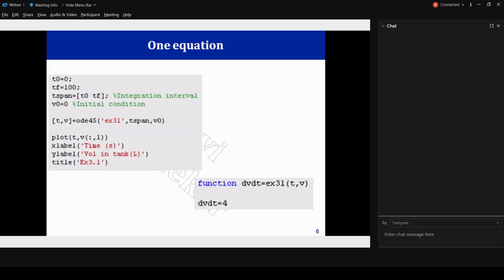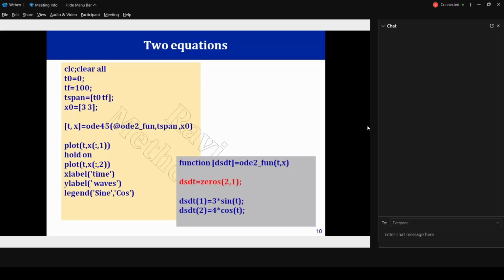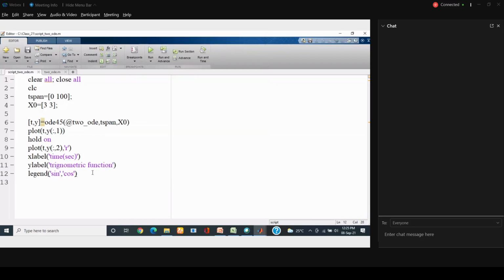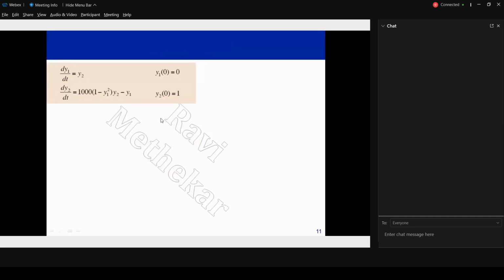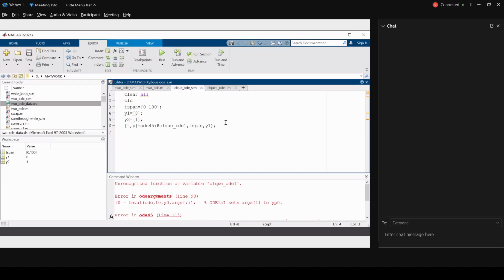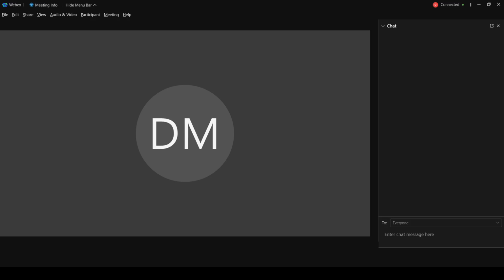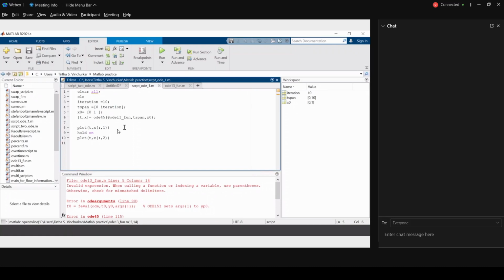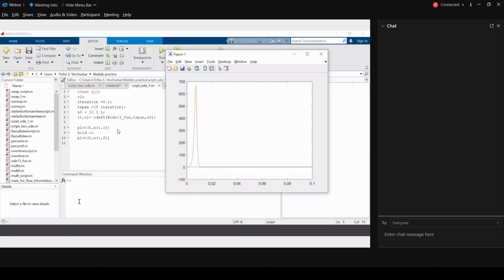MATLAB 08 09 2021